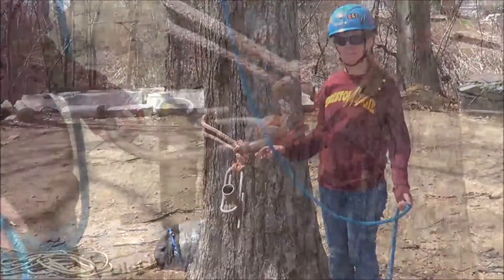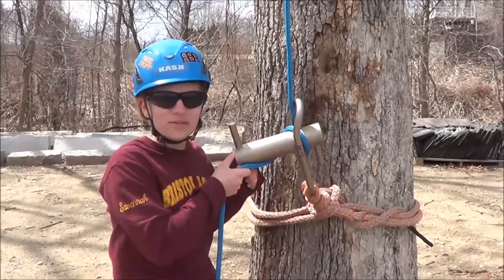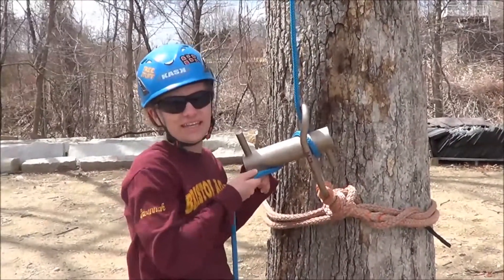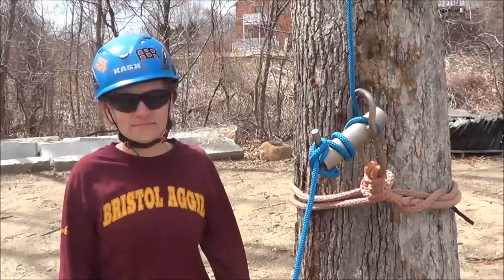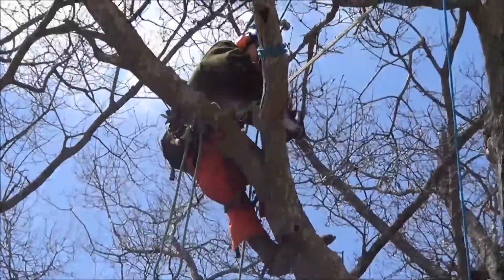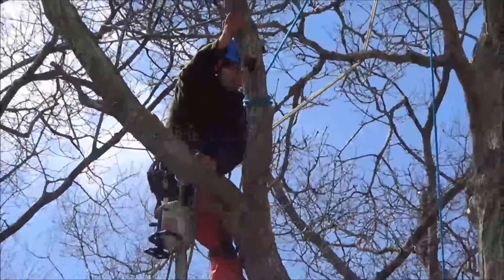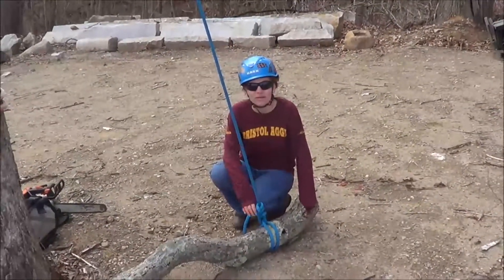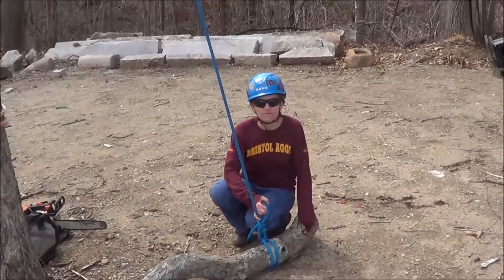Port-A-Wrap Installation and Use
This educational video is about the installation and use of a Port-A-Wrap. A Port-A-Wrap is a type of rigging device used to control limbs through friction. Music is from the Benny Hill Show.